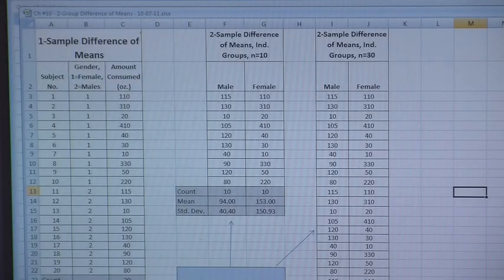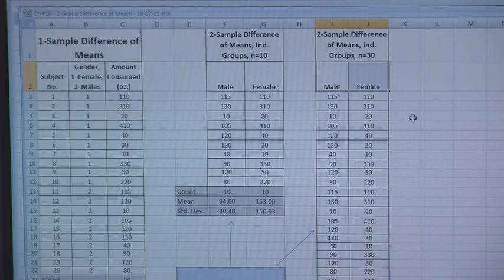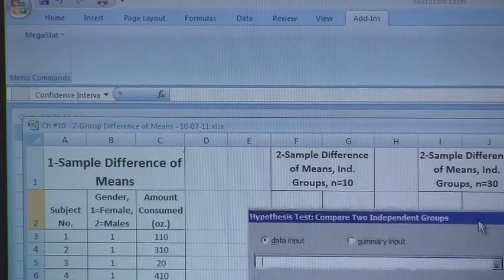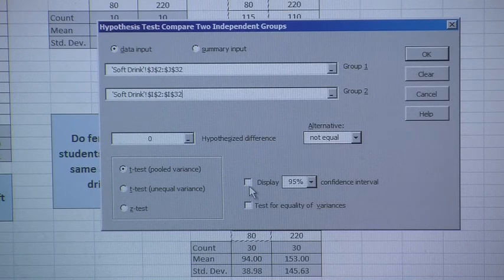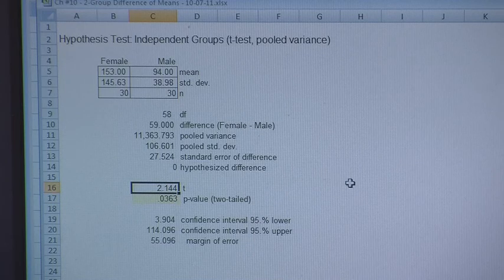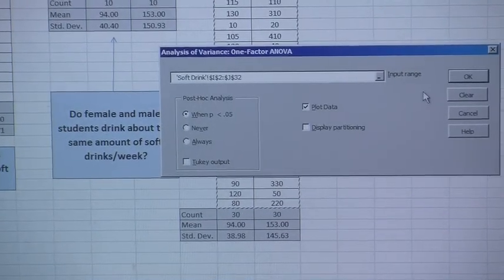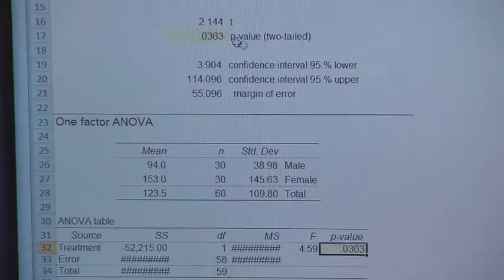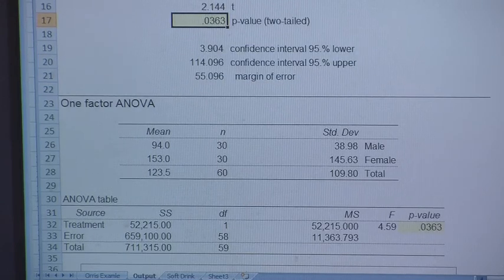(20) 2-Group ANOVA